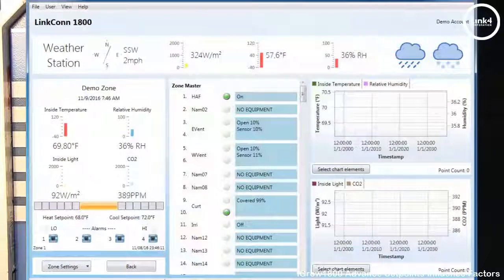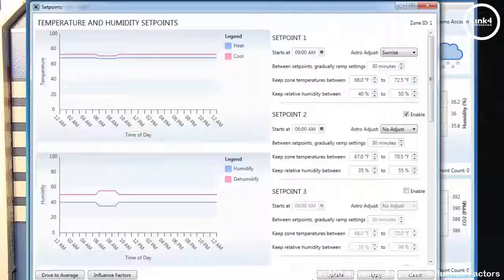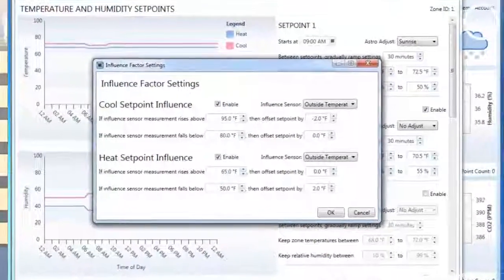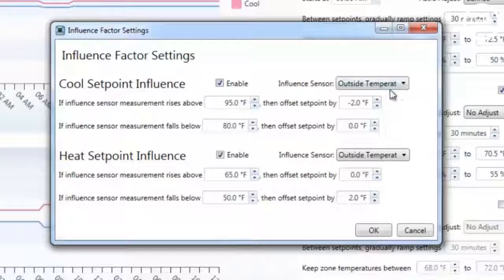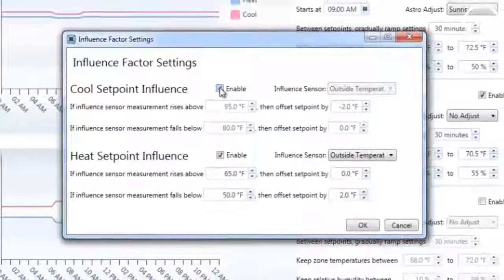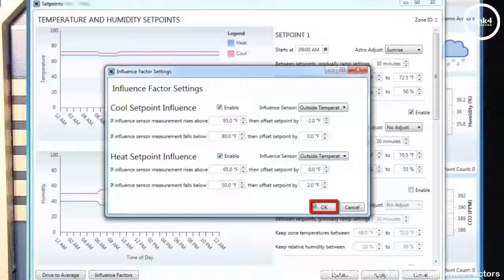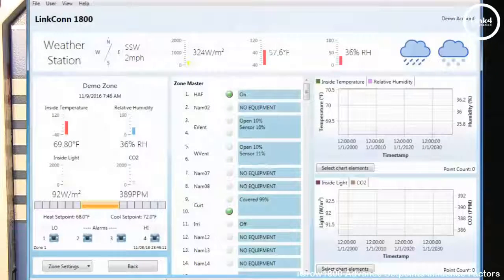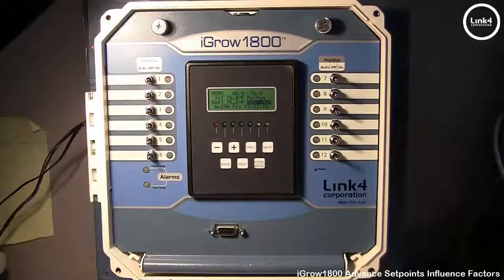iGrow1800 Advance Setpoints Influence Factors